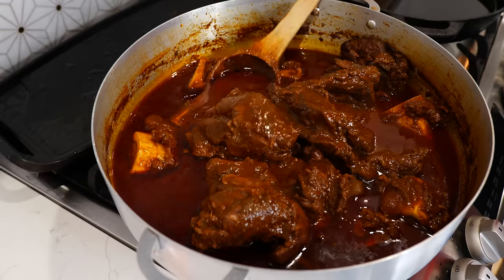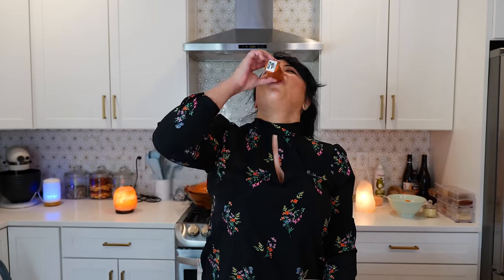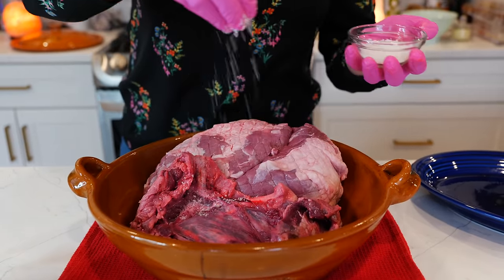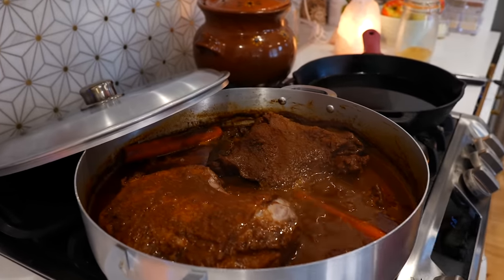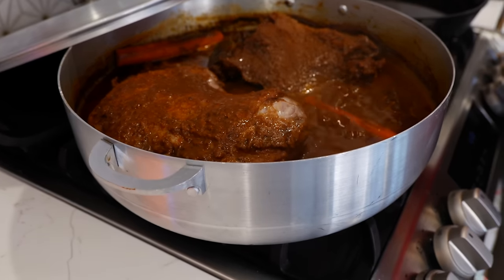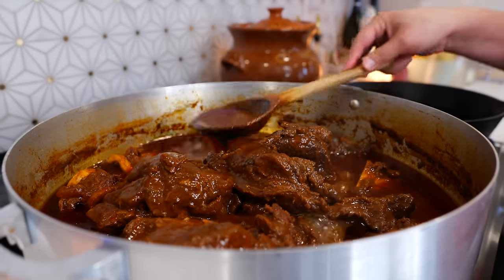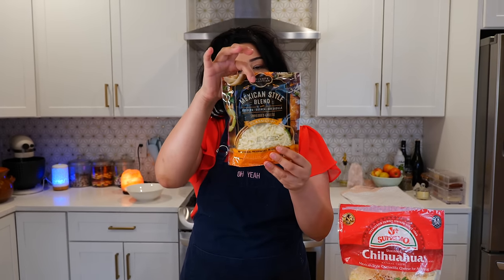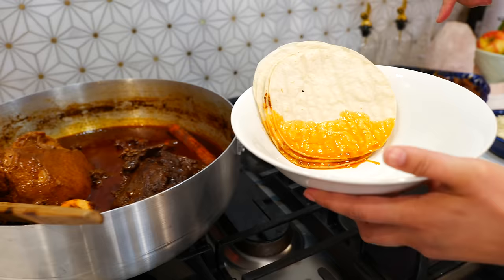The BEST AUTHENTIC Birria Recipe | Birria de Borego Quesa tacos and consommé | Views on the road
Thank you for your support ❤️ For more delicious recipes, visit our I can't help but feel overjoyed every time I take a bite out of the juicy, succulent, melt-in-your-mouth Birria. I love sipping on the rich and flavorful consommé. Let’s get ready to indulge in the crispy goodness of the quesaBirria tacos. It's truly a delectable feast for the senses! ❤️ Steph & Cloud

Happy AMAZING Birria making!! 😋
Boil on med-low for 2 1/2 to 3 hours or until tender
 🛑THIS RECIPE WORKS GREAT WITH CHUCK BEEF AND EVEN BETTER WITH RIBEYE 🤭

Ingredients
5 Pounds lamb leg
2 Pounds of Beef cheek
10 chiles guajillos (Save 4 cups of Chile water for blending : )
2 dried chipotle peppers or chipotles in adobo sauce
6 Cups water
1 roasted onion
4 roasted tomatoes
8 roasted garlic cloves
6 bay leaves
1 1/2 Tbsp allspice
1 Tbsp instant decaf coffee
1 Tbsp Marjoram
1 Tbsp Mexican oregano
1/2 Tbsp ginger powder
1/2 Tbsp ground cumin
1/2 Tbsp black pepper
3 Tbsp coarse sea salt (+ 3 Tbsp Chicken bouillon: adjust to taste : )
1/2 Block of Ibarra chocolate
1/2 cup Pineapple vinegar (or Apple cider vinegar)
Optional- 2 Pounds of beef bone- 6 Carrots for added flavor- 3oz of Tequila

Birria quesa tacos
Birria
Corn tortillas
Melty cheese such as: Mozzarella, queso Chihuahua, Oaxaca, or asadero just make sure it melts : )
Onions, chopped
Cilantro chopped
Limes

Tip❣️
WATER 💦 Make sure to cover the lamb with enough water for a delicious broth. You will need 10 to 13 cups in total.